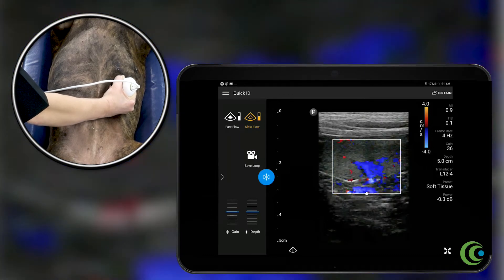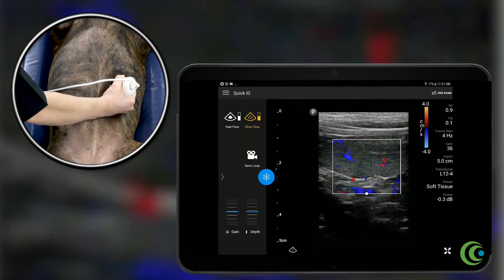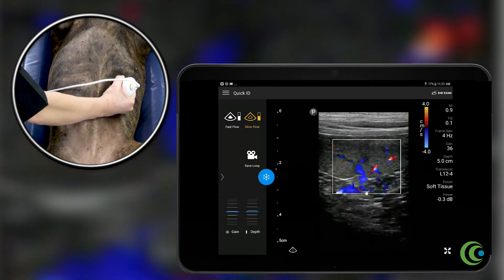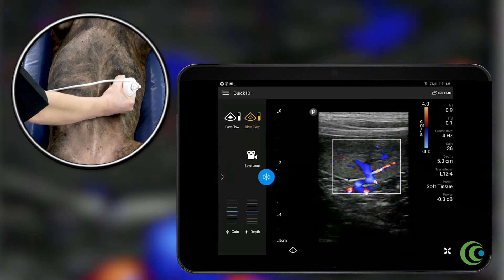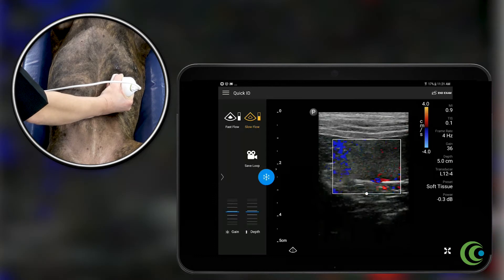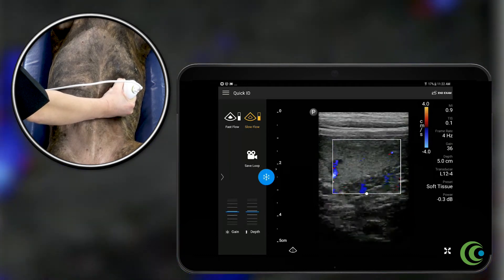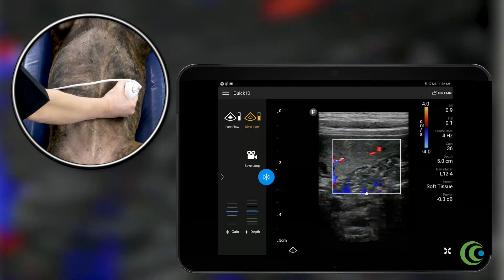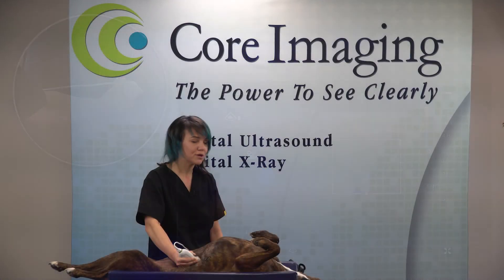Utilizing Color Doppler with the Philips Linear Lumify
Utilizing Color Doppler with Dr. Krystina Stadler, using the Philips Linear Lumify veterinary ultrasound unit.